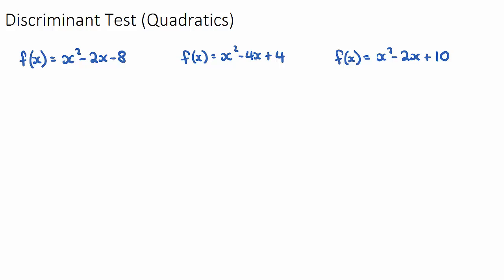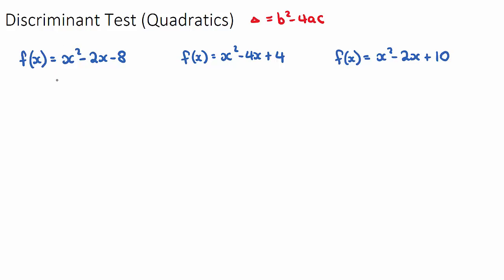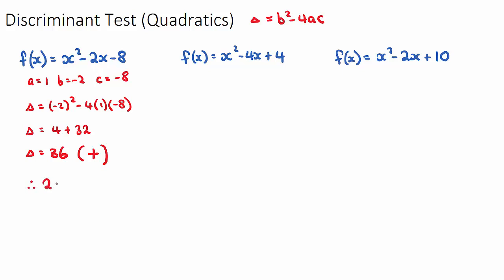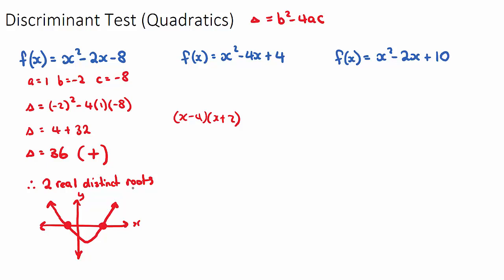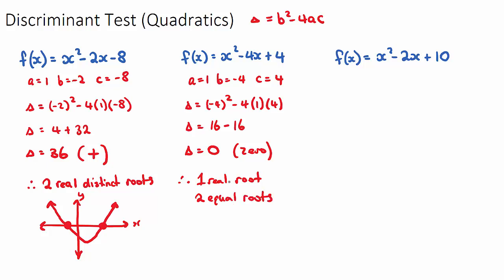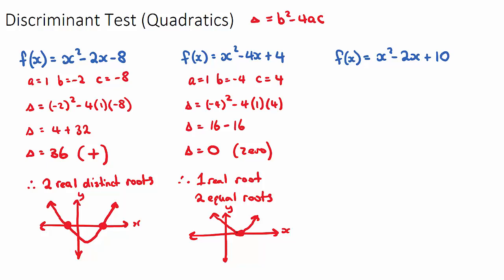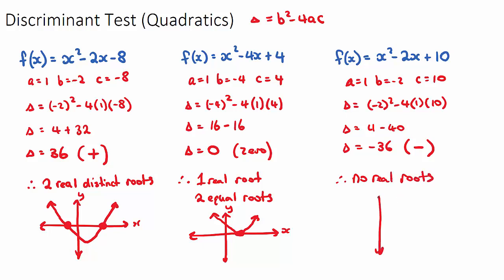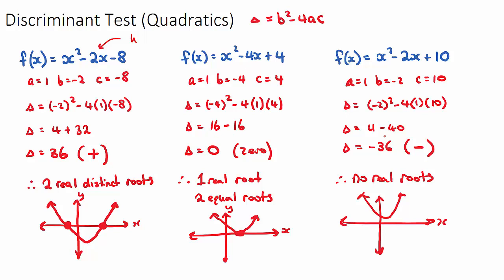Discriminant Test (IB Maths HL)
This video looks at the Discriminant Test, a key exam concept found in IB Maths HL Topic 2, Functions & Equations.